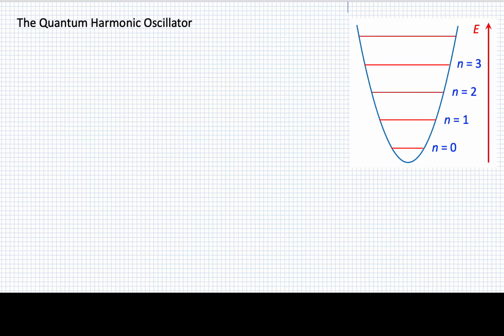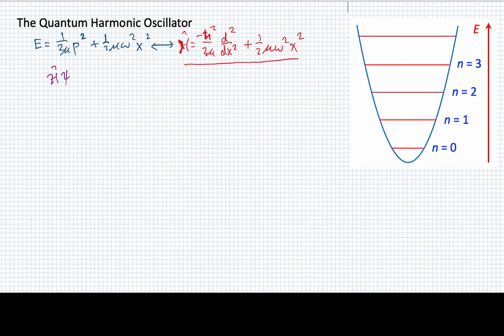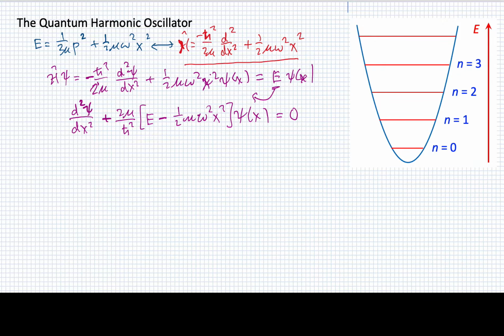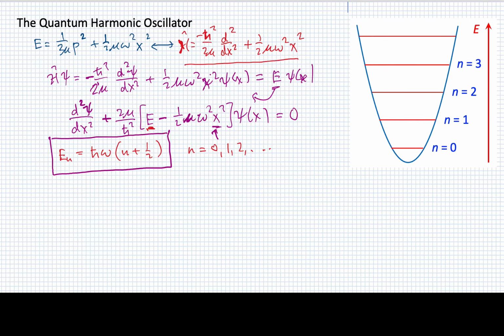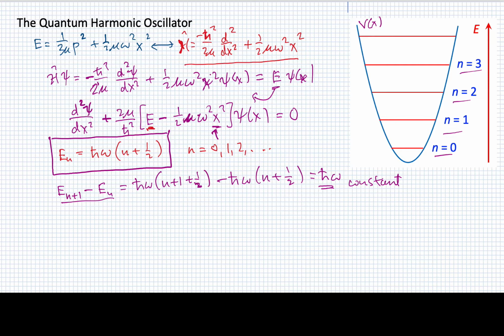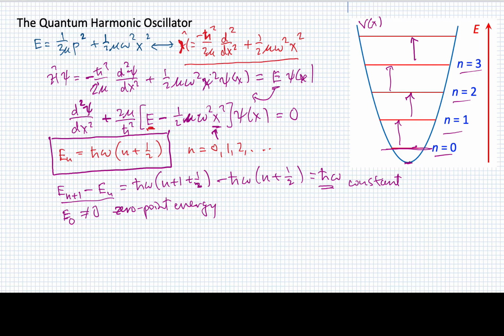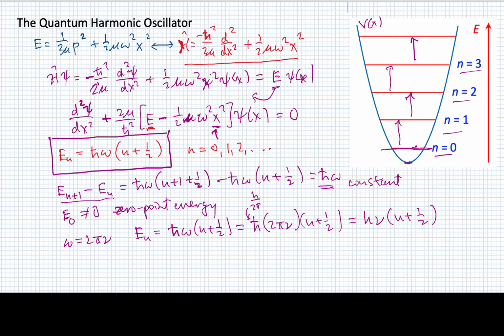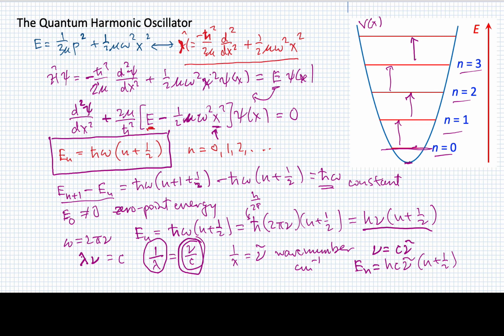Lesson 2C 3 Quantum Harmonic Oscillator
The quantum Hamiltonian for a harmonic oscillator is discussed, and its eigenvalues presented.